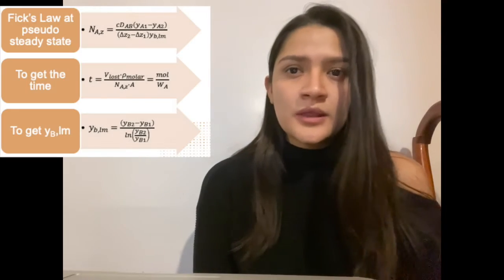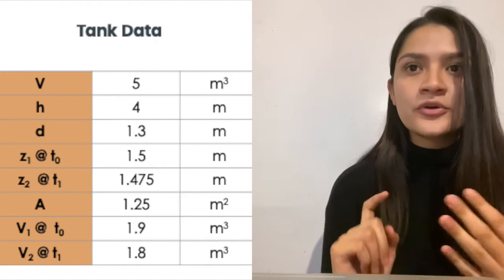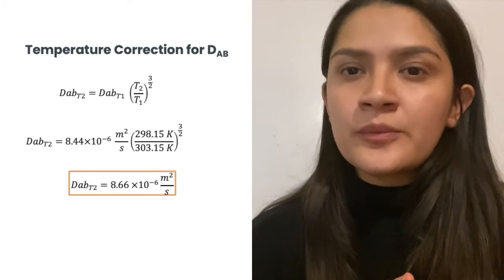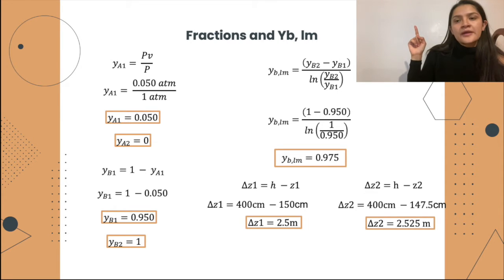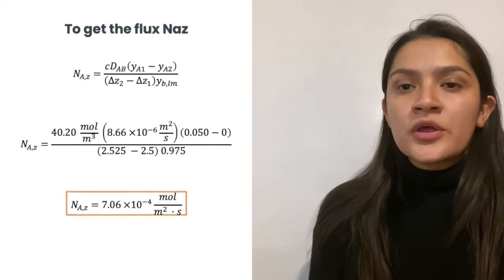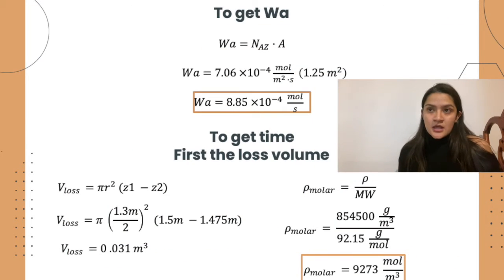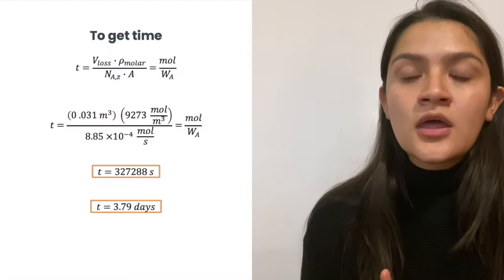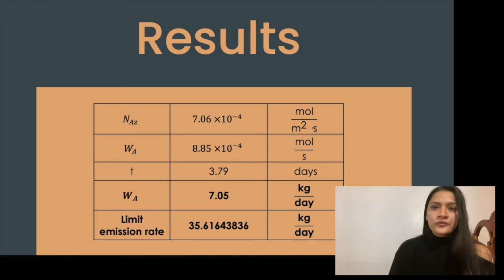ABET Transport Processes II